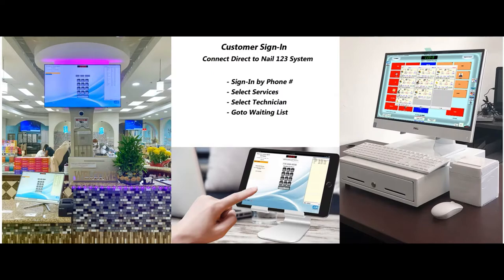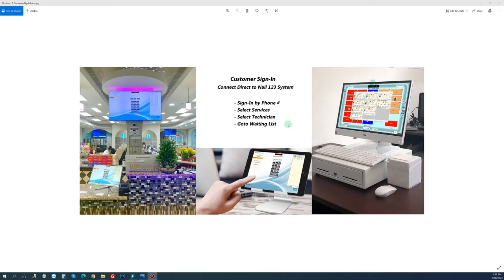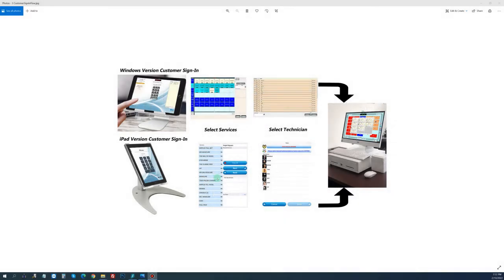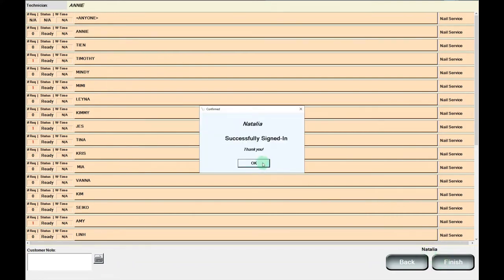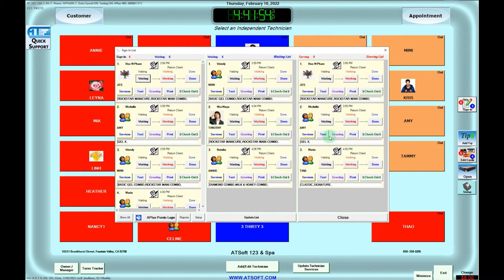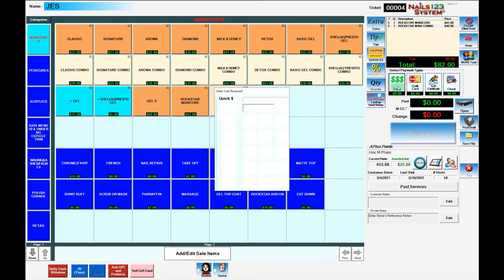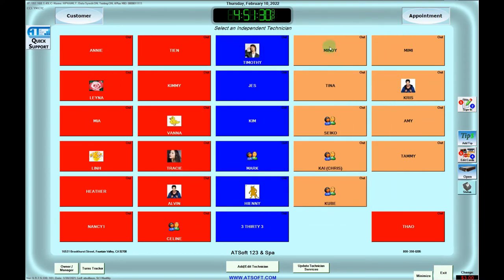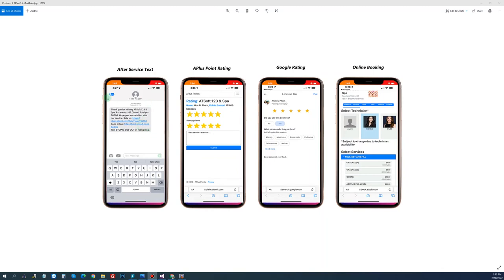Nail 123 Customer Sign In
Customer Sign In for Nail 123 System by ATSoft, Inc.

Timecodes
0:00 - Intro
0:21 - Sign-In Options
0:41 - Hardward and Software
1:31 - Operating Systems
1:48 - Customer Sin-In
3:30 - Checkout Customer
4:24 - Checkout Old Way
5:02 - Texting
6:14 - In Conclusion